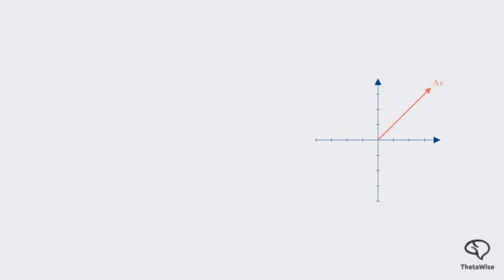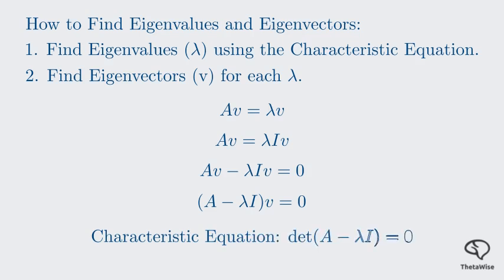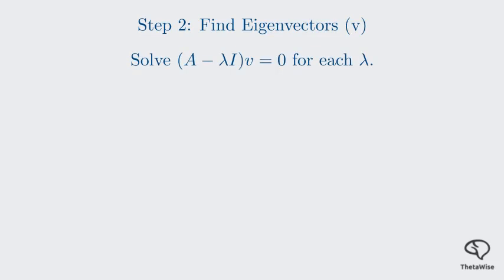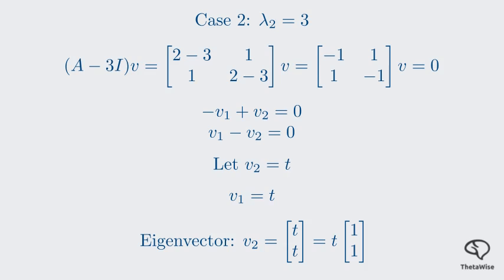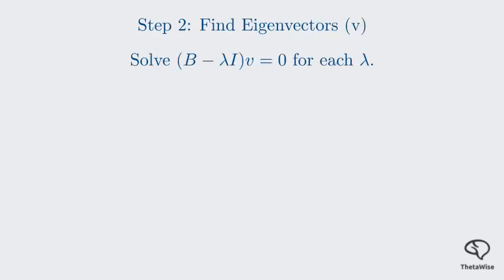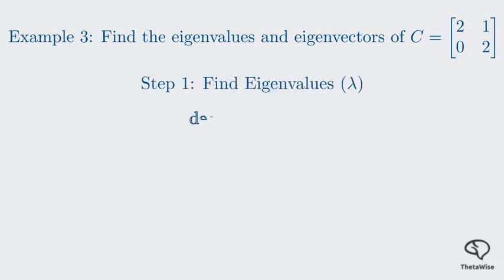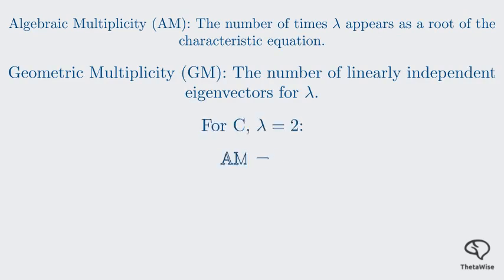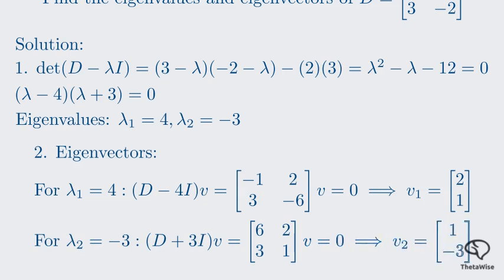Understanding Eigenvalues and Eigenvectors/ Linear Algebra Made Simple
Learn Eigenvalues and Eigenvectors step by step! This video explains:

What eigenvalues and eigenvectors mean in linear algebra.

How to compute them using the characteristic equation.

The geometric interpretation of eigenvectors as preserved directions.

Real-world applications in differential equations, physics, computer graphics, and data science (PCA).

Perfect for students who want to understand the core ideas of matrix theory and linear transformations.